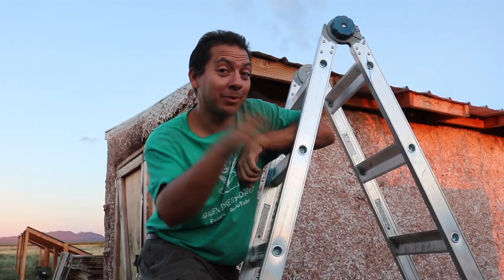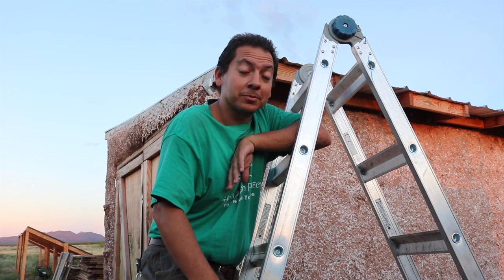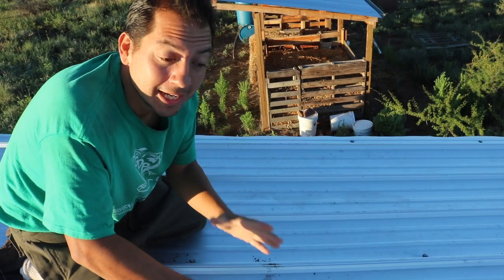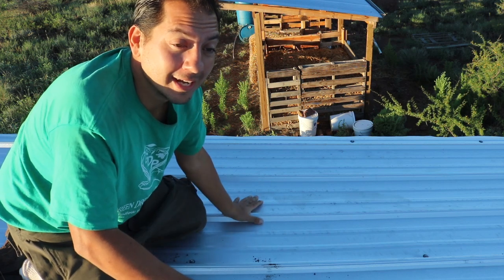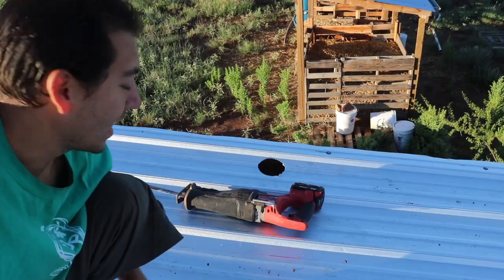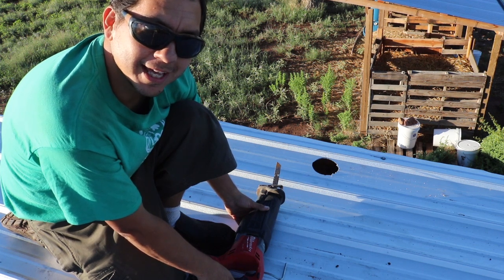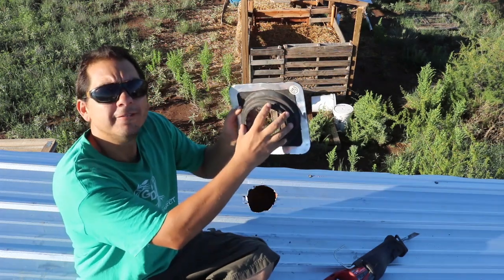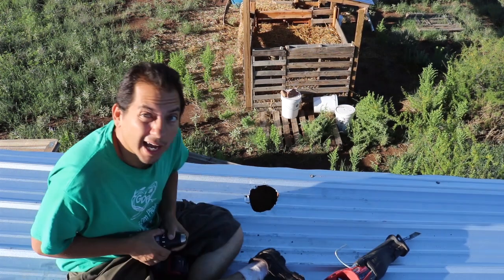OFF GRID No Electricity Air Conditioning in the Desert | Making a Solar Chimney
A solar chimney can be a possible solution as an off grid air conditioning that requires no fan, motors, or electricity. Using the power of the sun, we're trying to create a method to help passively cool the inside of the shed. Come along on this unique build.